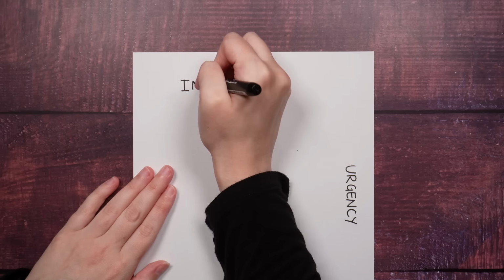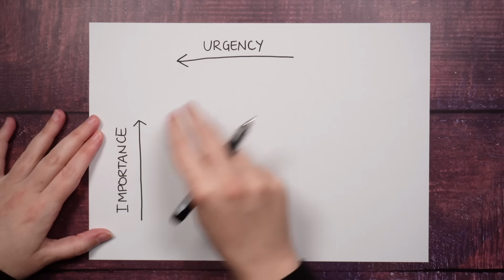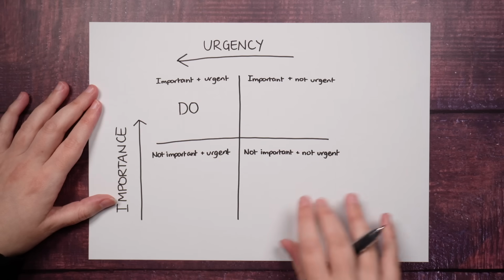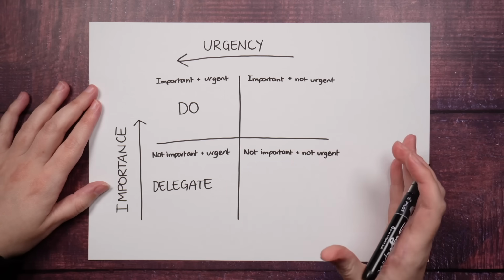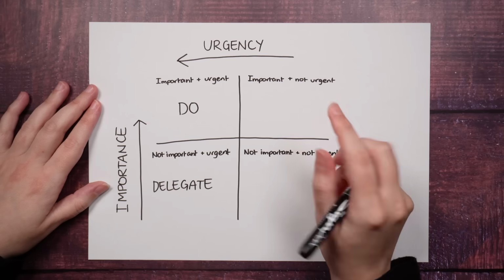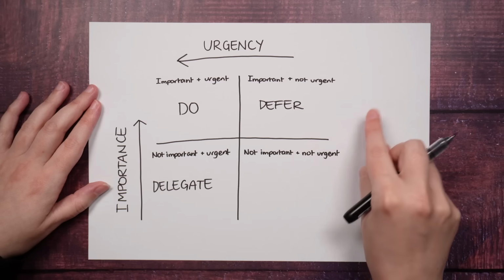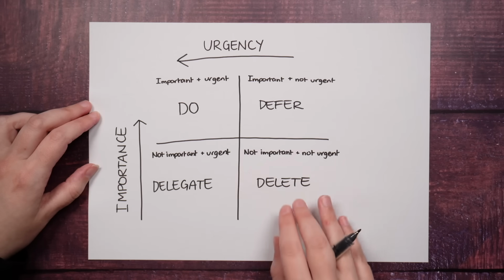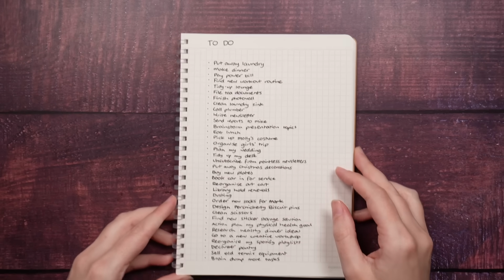This Is Why Your Task List Is Stressful 💜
If you have too much to do and not enough time to do it, this technique can help you out 💪 Let’s explore the Eisenhower Matrix 👏